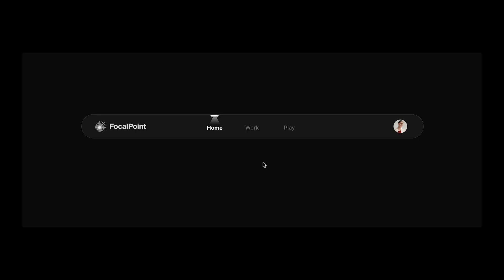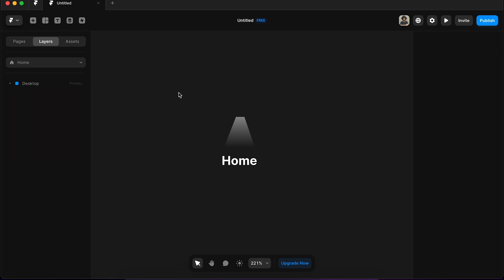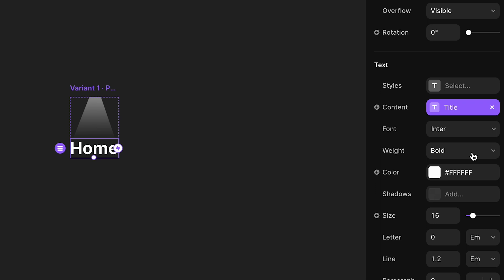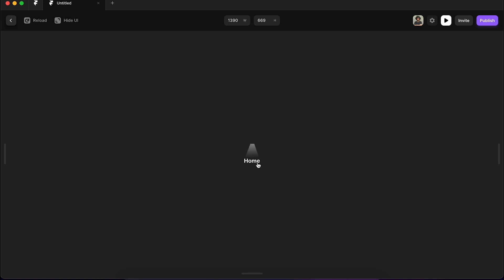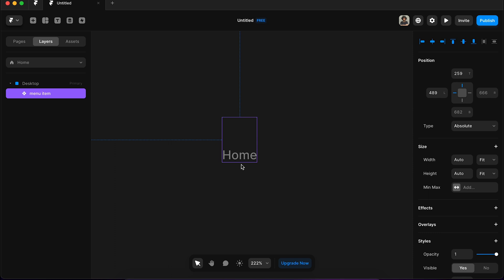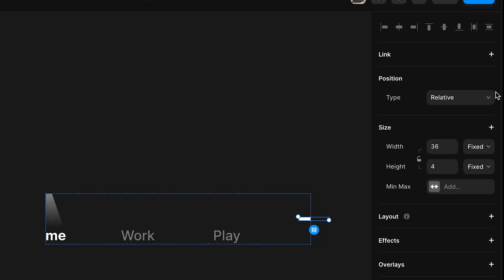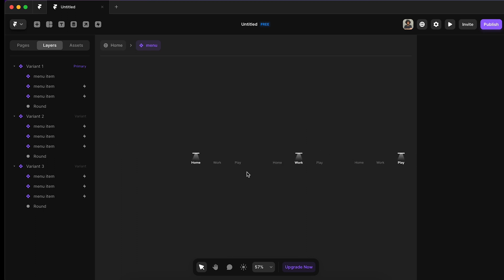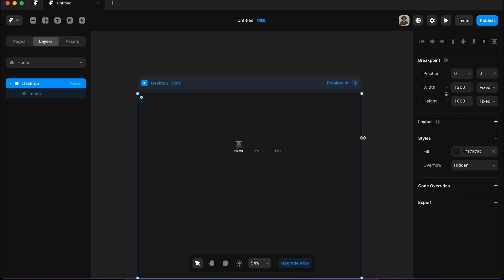Spotlight Effect Animation in Framer (No Code)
Hey there! Welcome to a new series of Framer. Just a heads up, I don't have a fancy recording setup; I'm simply using my trusty Mac. Plus, I only use the trackpad to design, so you might hear a little sliding and clicking noise – my apologies for that in advance.

But don't worry, despite these quirks, I hope you'll still enjoy the video! Fair warning, though, this video isn't exactly beginner-friendly. 😊🎥